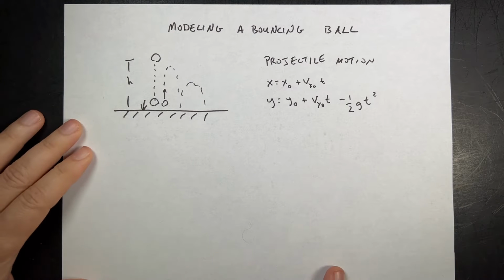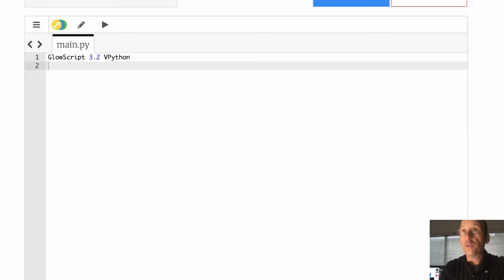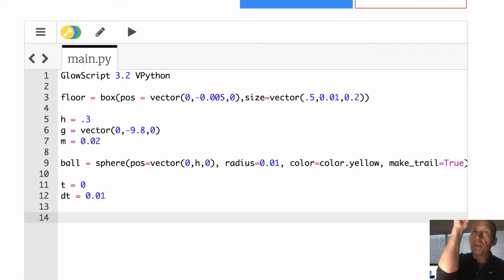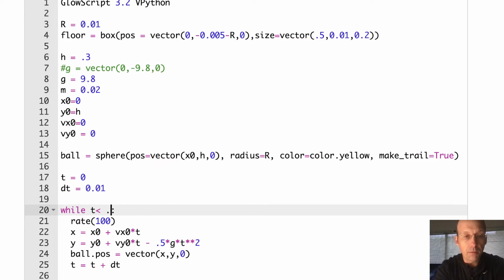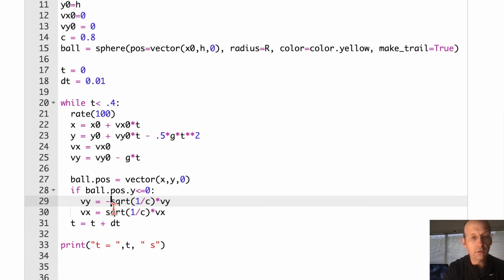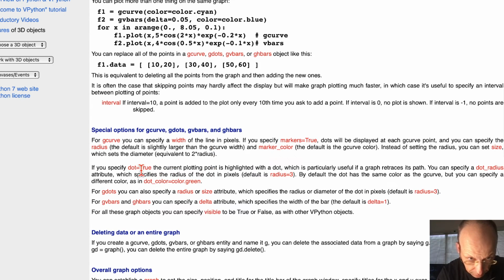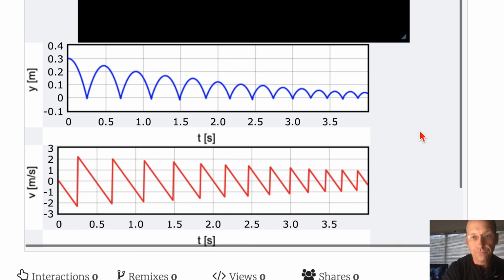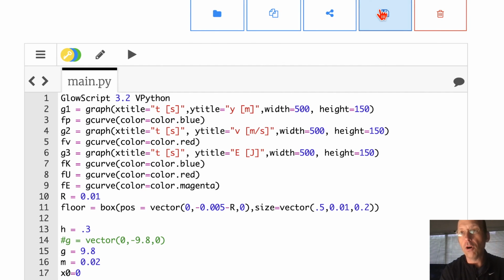Modeling a Bouncing Ball with Python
Here is a model of a bouncing ball